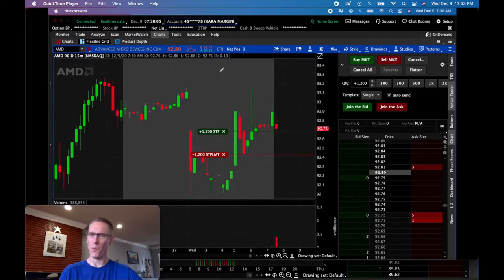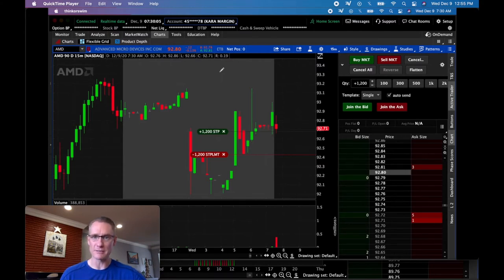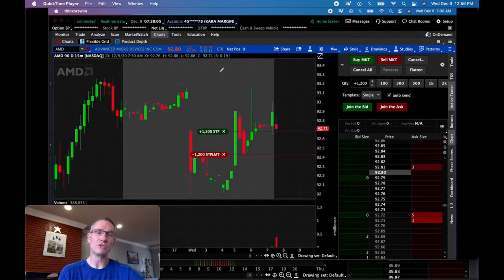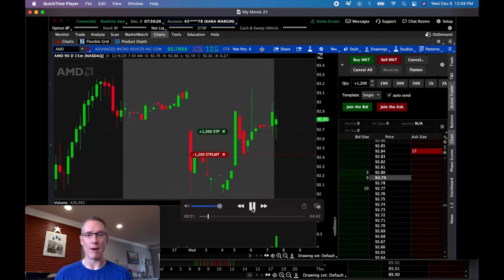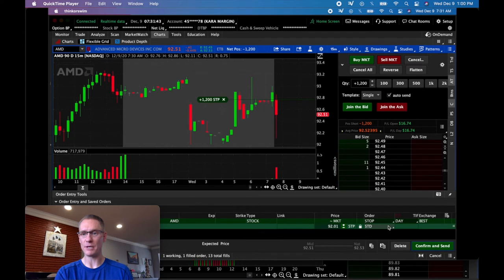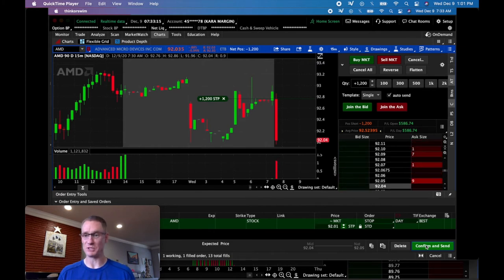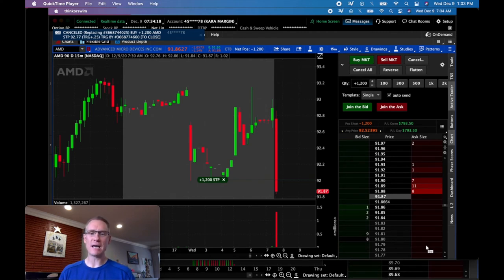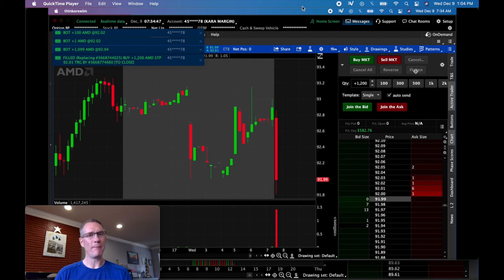✅ +$600 Day Trading AMD with My New Mental Hack | DAY TRADE #110 - Full Trade Breakdown and Analysis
Today's topic is: +$600 Day Trading AMD with My New Mental Hack | DAY TRADE #110 - Full Trade Breakdown and Analysis. I'm also sharing with you my mental hack for staying comfortable while you're in a day trade.